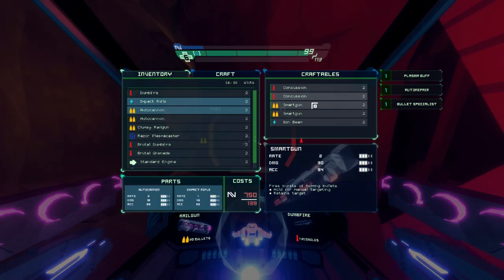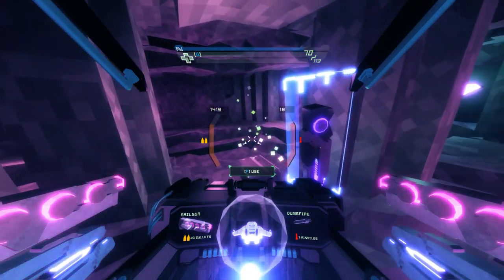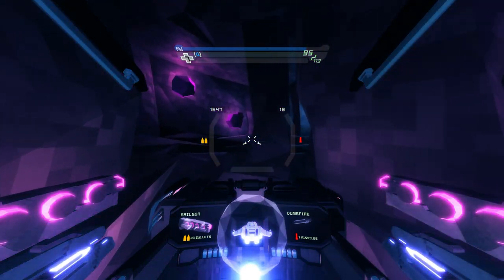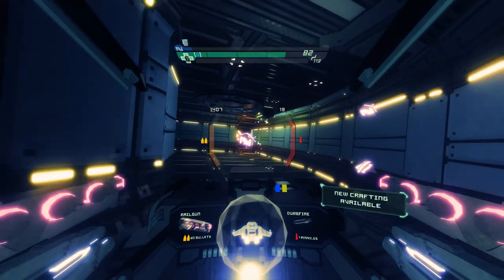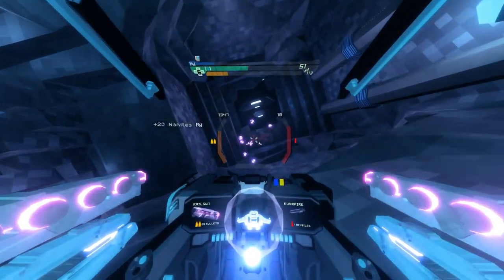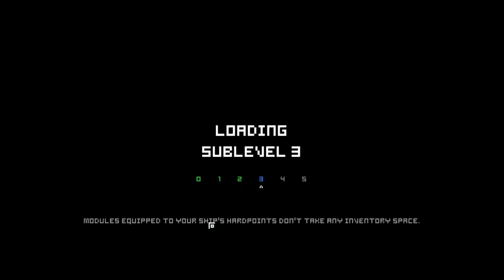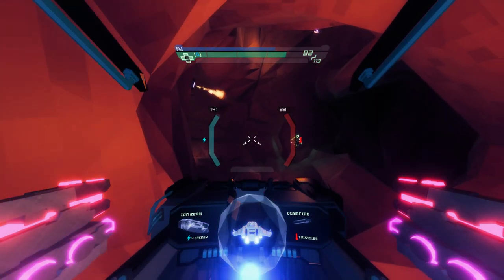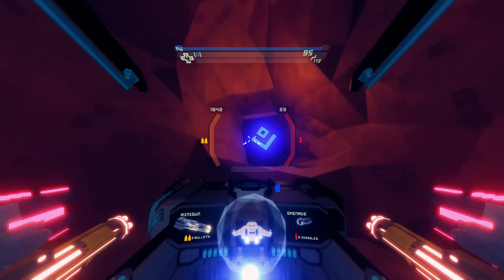Let's Play Sublevel Zero - Part 2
nice level generation